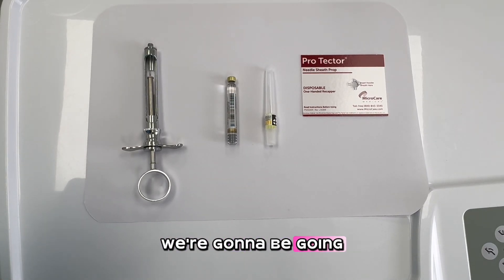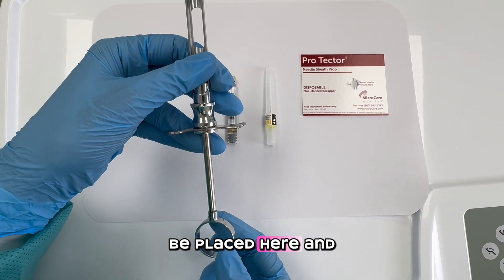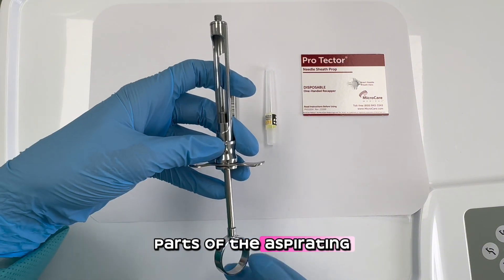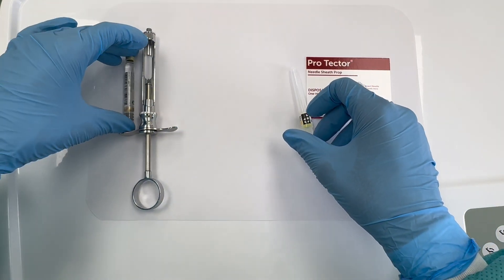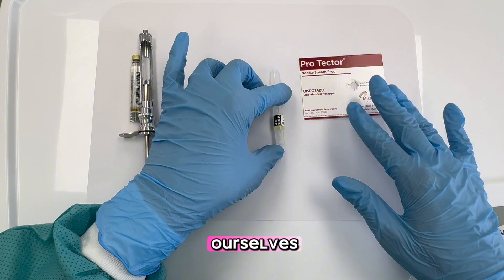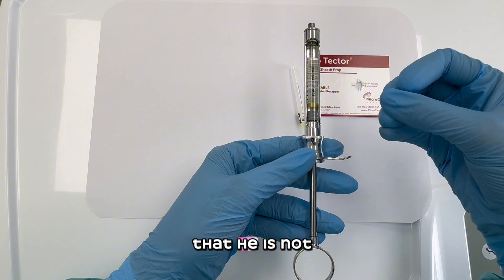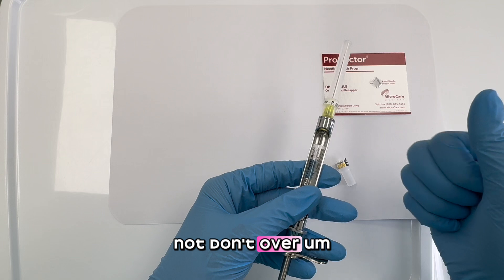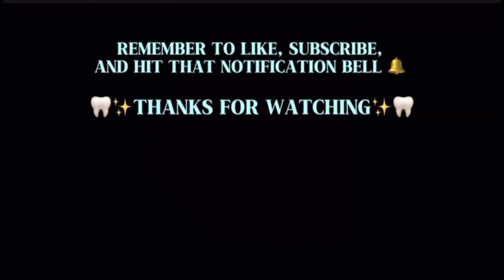Dental Anesthetic Syringe: Assembling the Aspirating Syringe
In this tutorial, we’ll walk you through the essentials of assembling an anesthetic syringe, a critical skill for any dental assistant. We cover each step, from handling the syringe and loading the anesthetic cartridge to attaching the needle safely and securely. Watch to learn how to prepare the anesthetic syringe properly, ensuring both patient comfort and safety. Perfect for students and dental professionals looking to enhance their skills!

At Smart Dental Assisting School, we are dedicated to providing top-notch education and training for aspiring dental assistants. Our programs include an 8-week entry-level Expanded Functions Dental Assisting (EFDA) and Radiology course designed to equip you with the skills needed for a successful career in dental assisting.

We also offer refresher courses in Radiology and Fabricating Provisional Crowns and Bridges to help you stay current with industry standards. For out-of-state or on-the-job trained assistants, we provide 1-day training certifications to ensure you meet Florida's requirements.

Smart Dental Assisting School is licensed by the Department of Education and approved by the Florida Board of Dentistry, ensuring that our programs meet the highest standards of quality and compliance.

Our school is located at 2409 10th Ave N. Lake Worth, FL 33461.